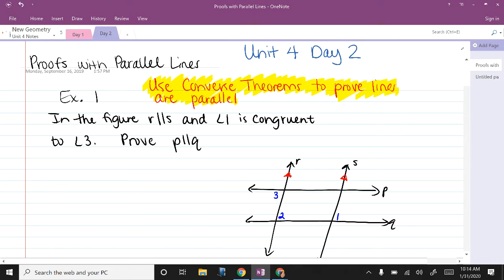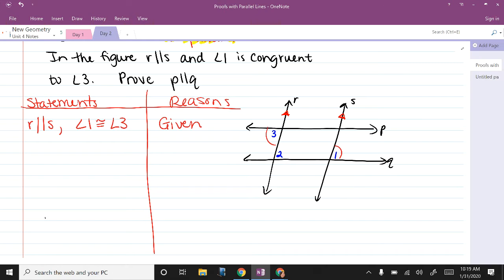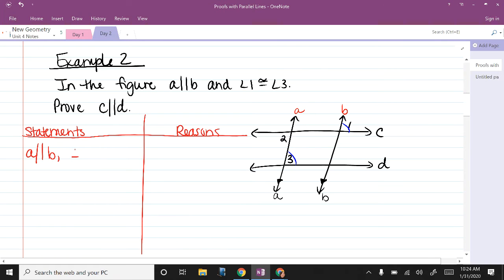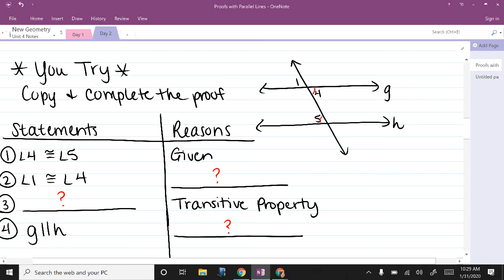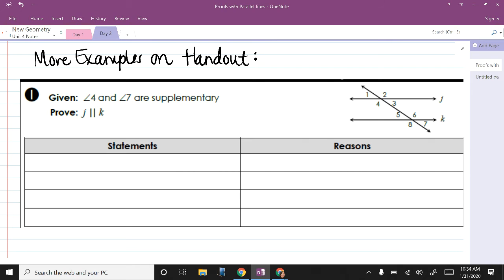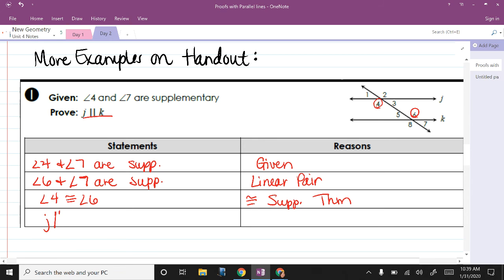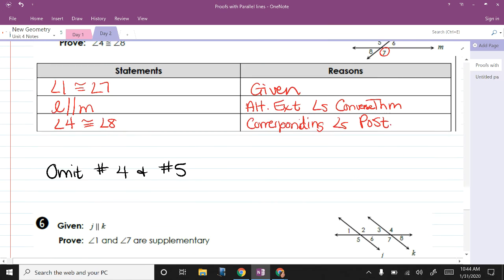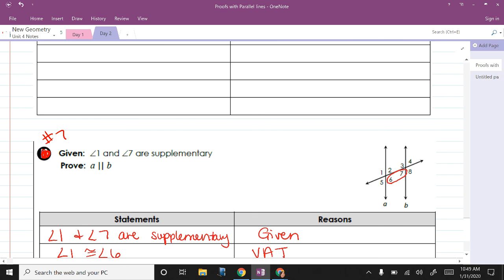Geometry Unit 4 Day 2